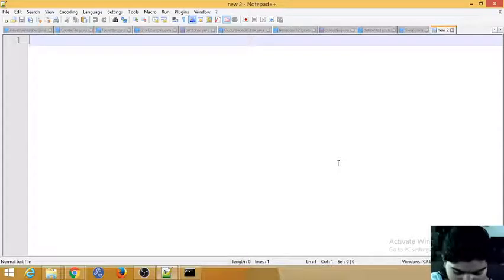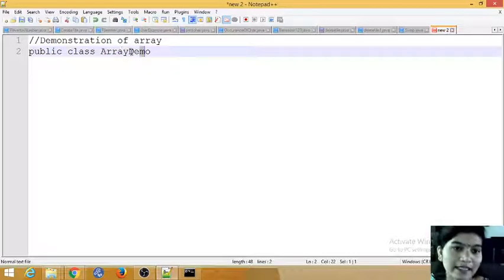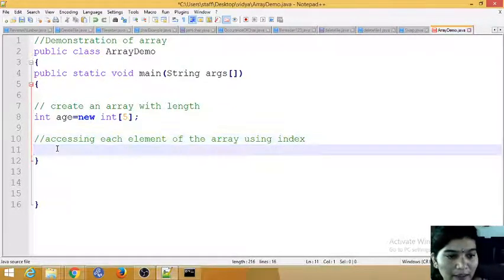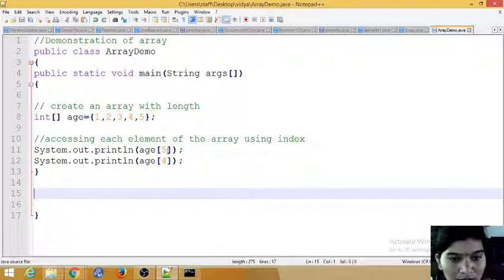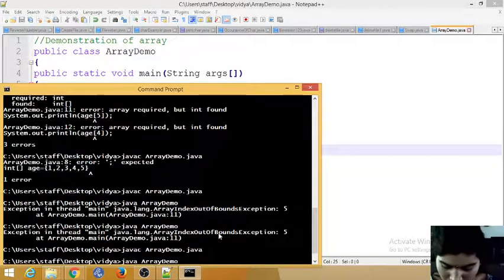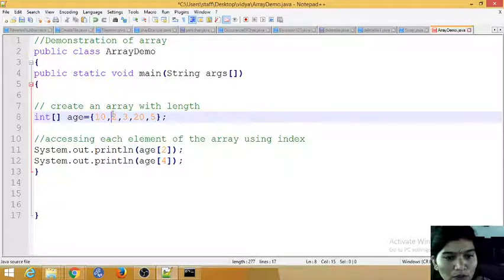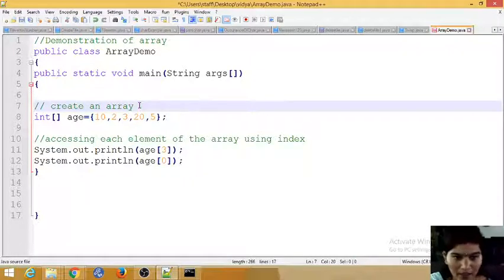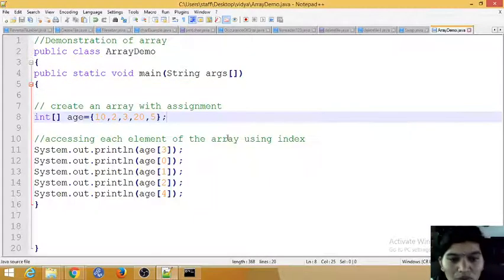Demonstration of Array Concept